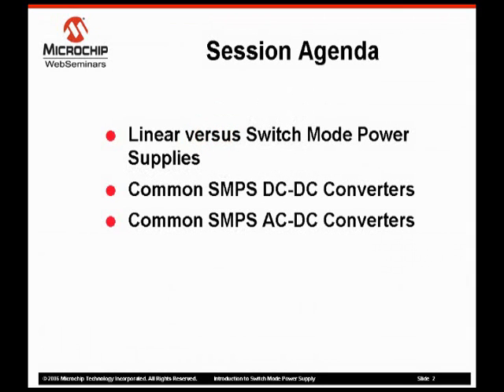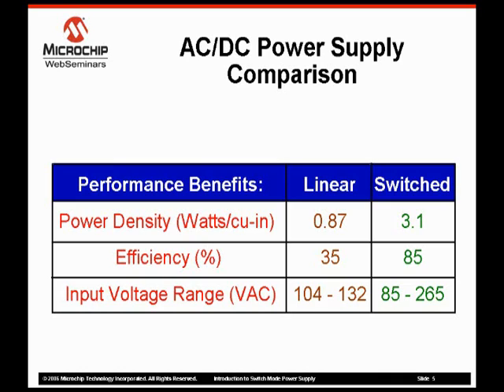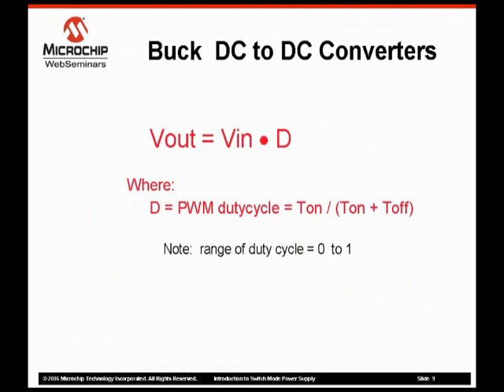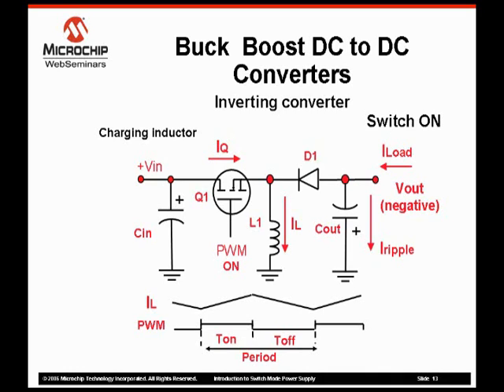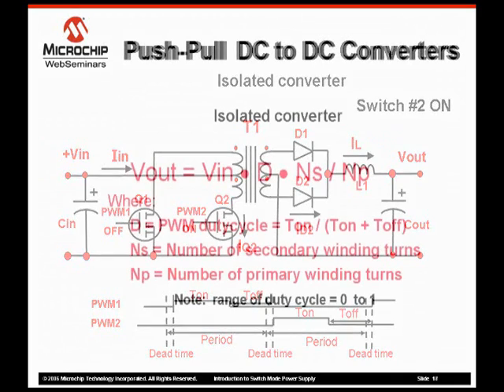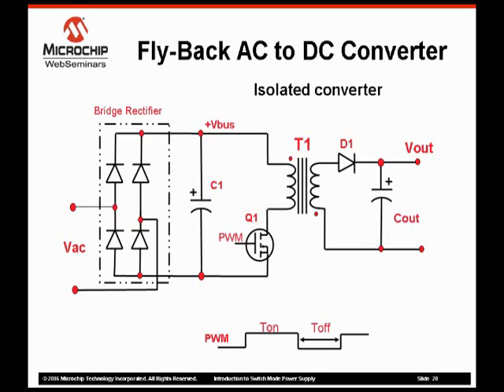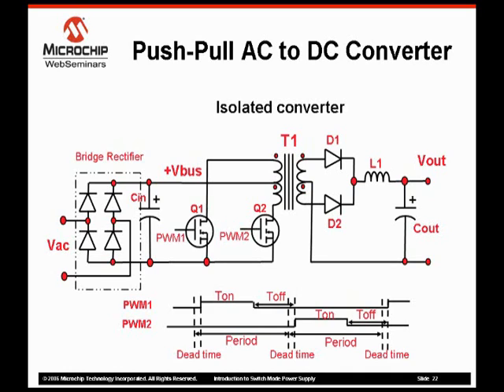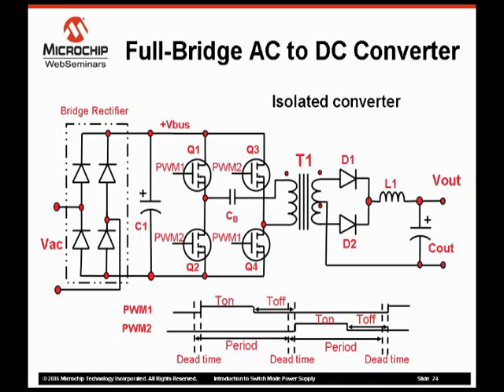Switched Mode Power Supply Using dsPIC